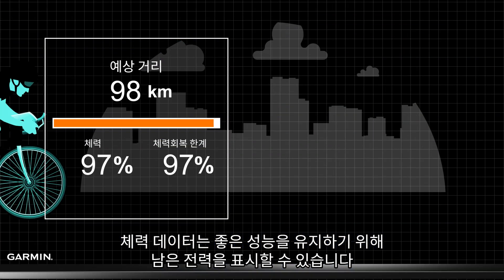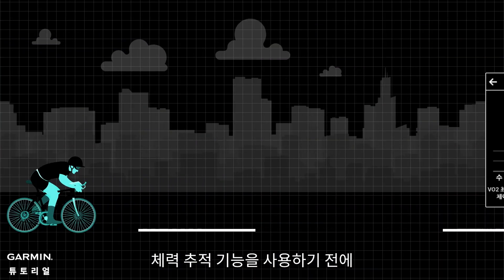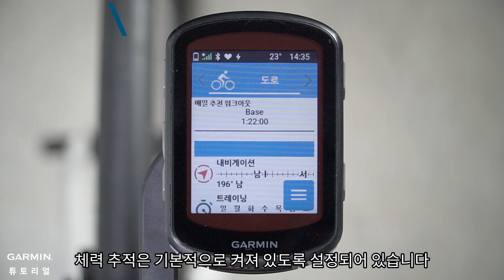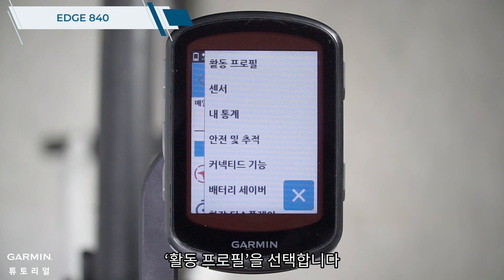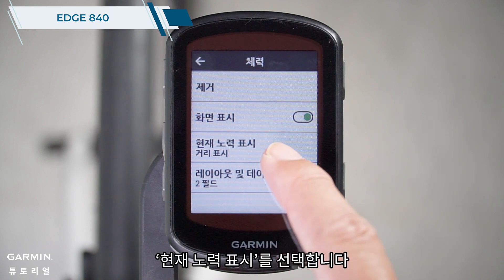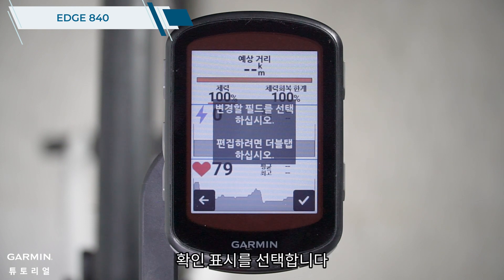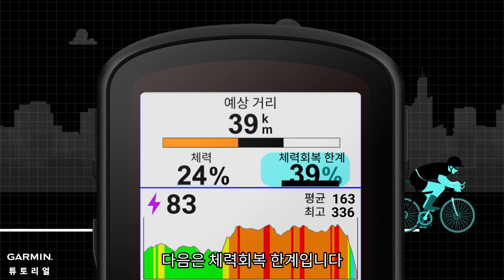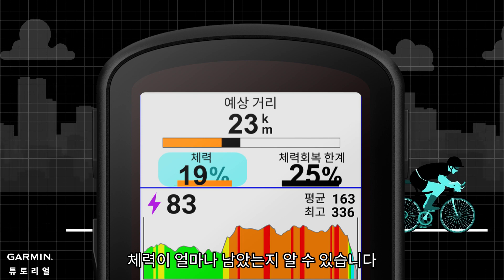[튜토리얼] Edge 540/840/1040: 실시간 체력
이 비디오에서는 차세대 Edge 사이클링 컴퓨터의 실시간 체력 기능 사용에 대해 알려드립니다. 이 비디오에서는 실시간 체력을 보기 위해 필요한 단계와 준비를 다루고 사이클링 체력 데이터 페이지를 읽는 방법을 설명합니다.

0:00 소개
0:12 실시간 체력 추적의 이점
0:32 사용 전 준비사항
1:00 체력 데이터 화면 추가
2:07 체력 데이터 화면 읽기
2:45 아웃트로

*Garmin 장치를 지원하는 타사 파워미터 찾아보세요

*Garmin 장치와 호환되는 타사 파워미터를 찾으려면 비디오 설명 링크를 참조하십시오